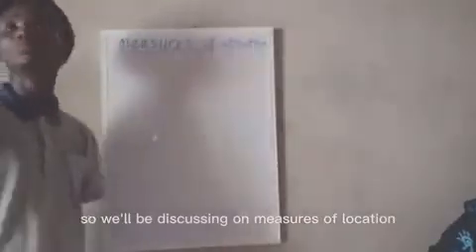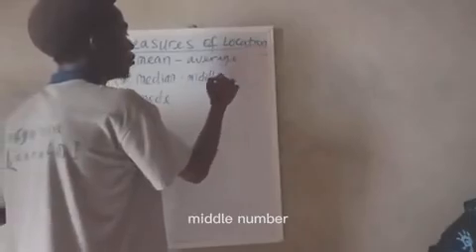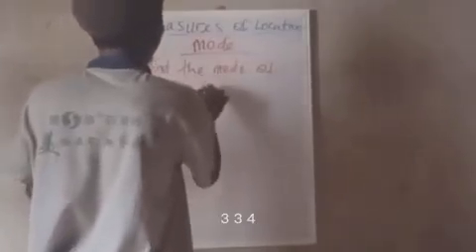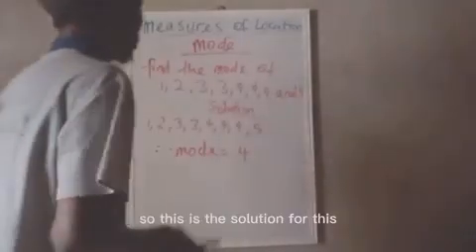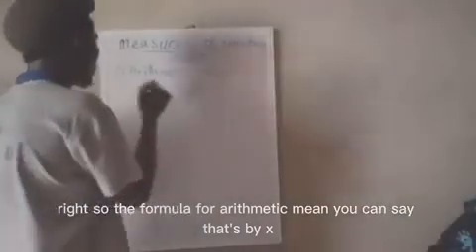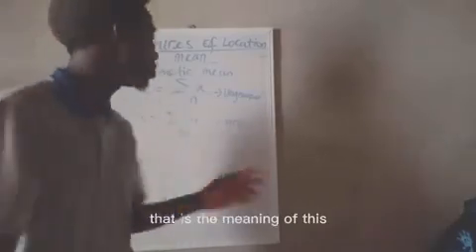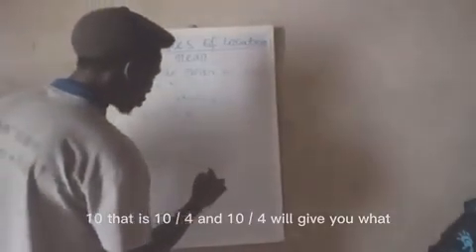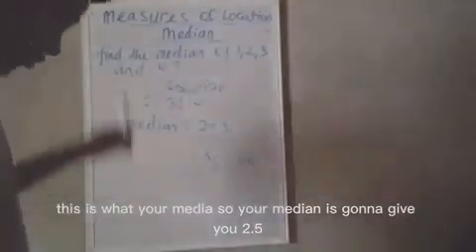JAMB MATHEMATICS - MEASURES OF LOCATION ✅ jambi video #2026